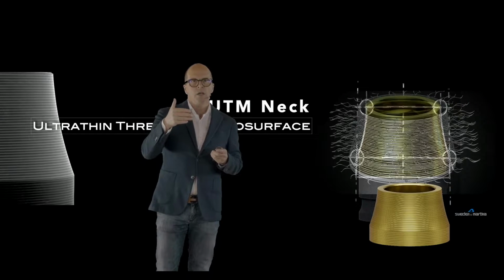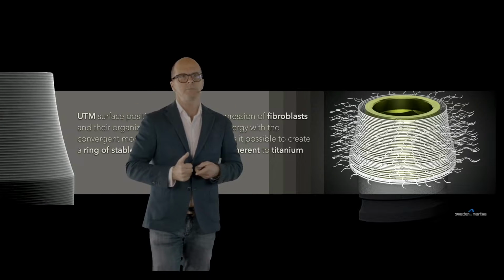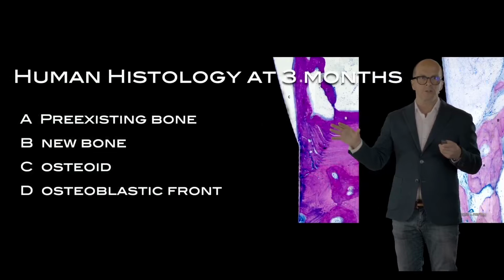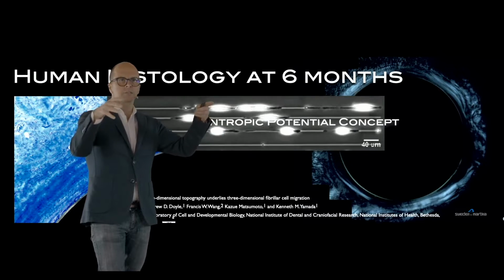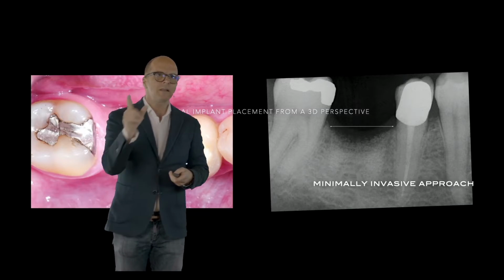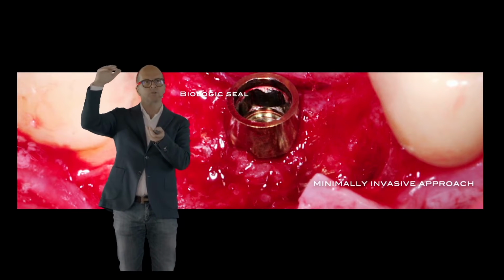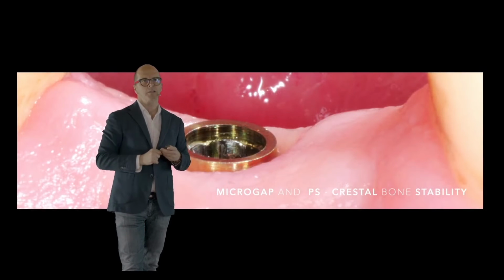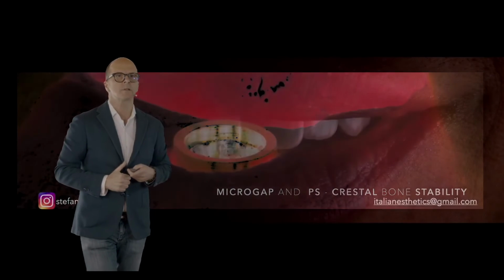Five minutes on Prama with Dr. Stefano Conti - Microgap and PS-Crestal bone Stability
Microgap and PS crestal bone stability